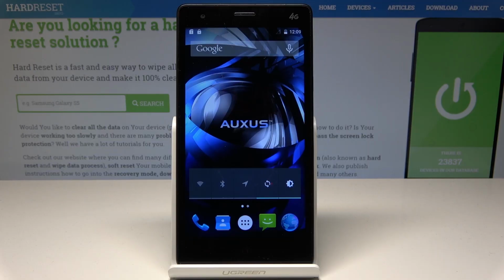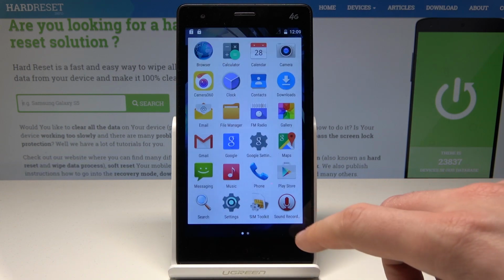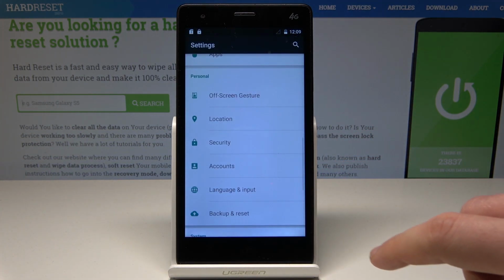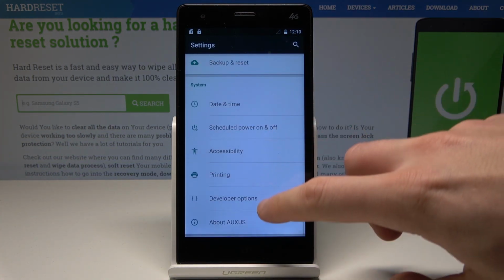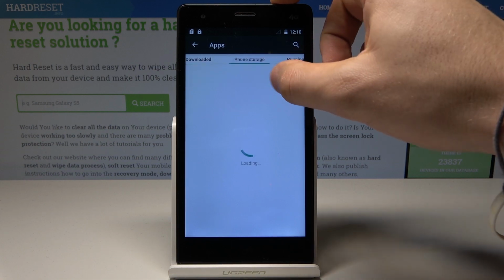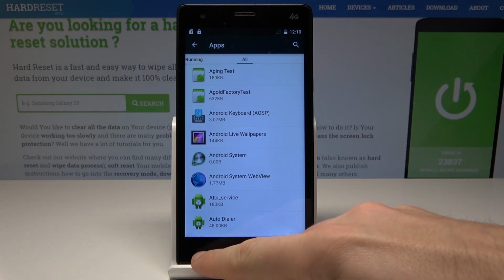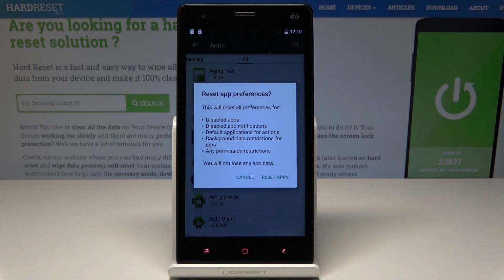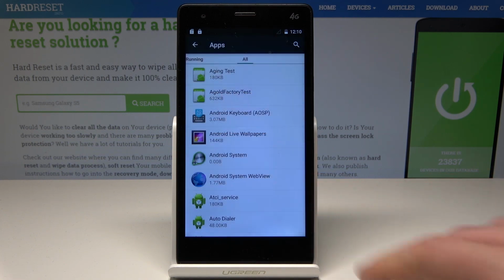How to Set Default App Preferences on iBerry Auxus Beast - Original App Settings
If you’re looking for iBerry Auxus Beast:
Restore the original app preferences using this video, reset the settings and configurations of the applications.This operation will reset Default apps, Preferences for Disabled Apps, Preferences For App Notifications, Permission Restrictions, Background Data Restrictions, for example.

How to reset app settings in iBerry Auxus Beast? How to restore original defaults in iBerry Auxus Beast? How to restore manufacturer defaults in iBerry Auxus Beast? How to reset app preferences in iBerry Auxus Beast?